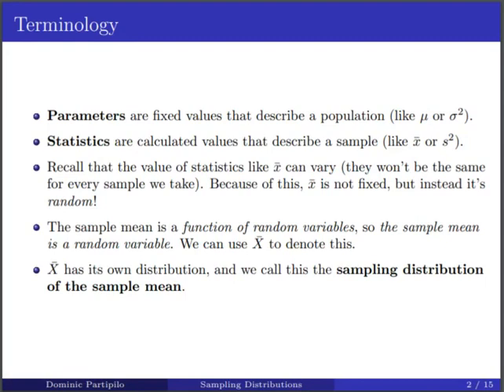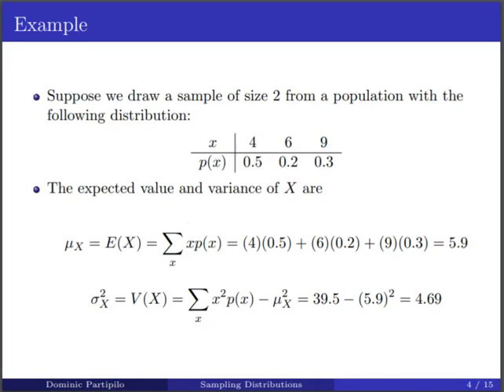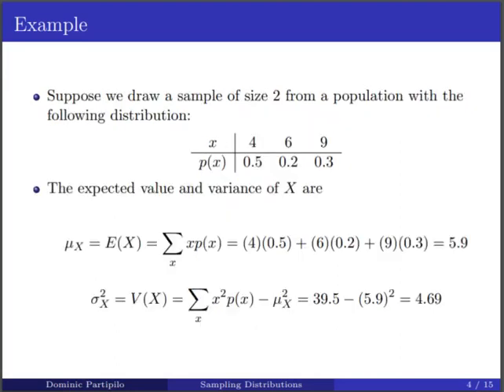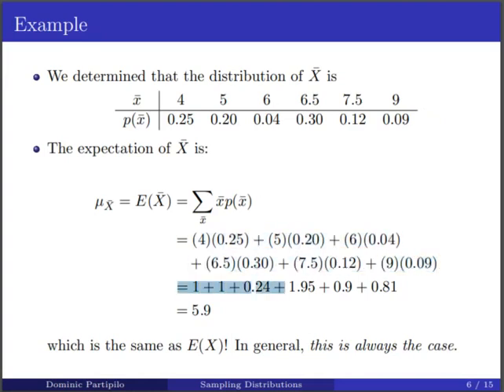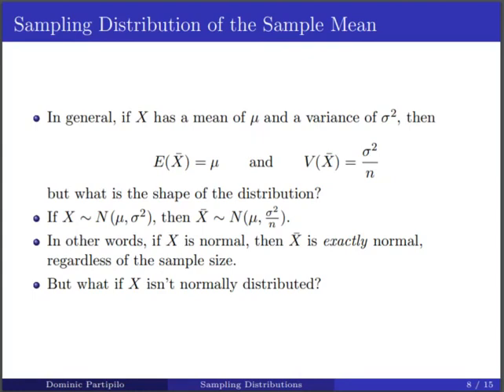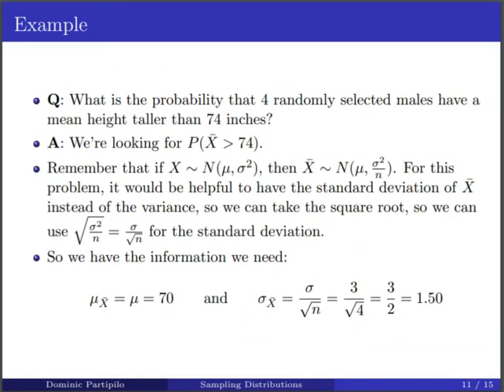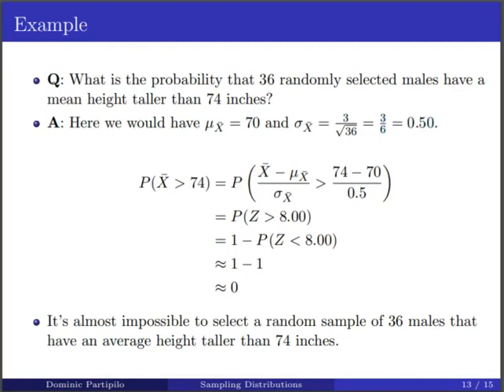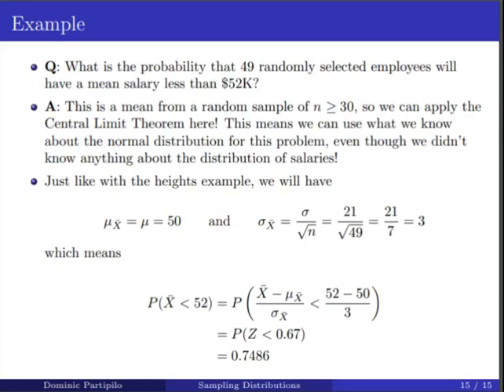Statistics - Sampling Distributions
Review of parameters/statistics, sampling distribution of the sample mean, Central Limit Theorem, examples